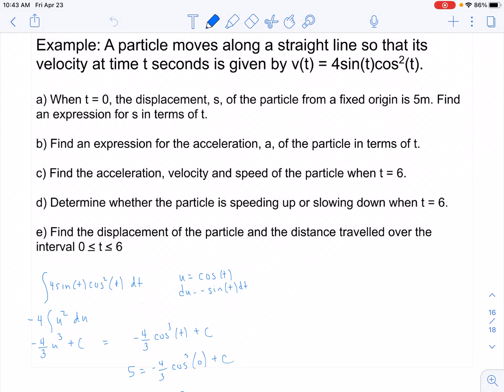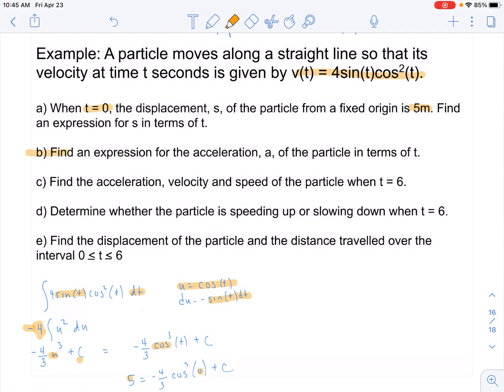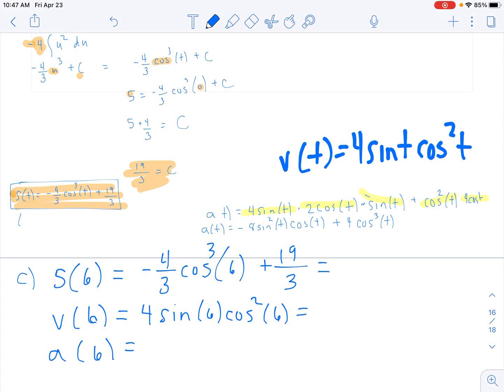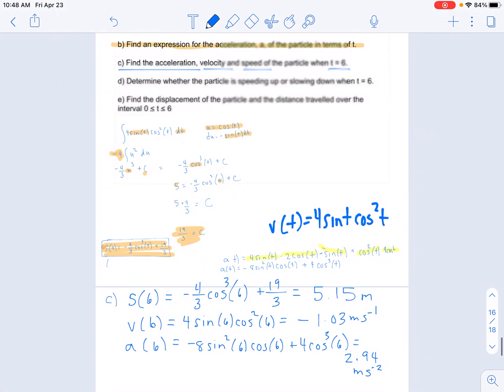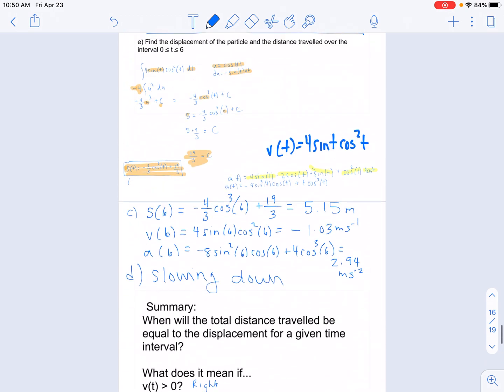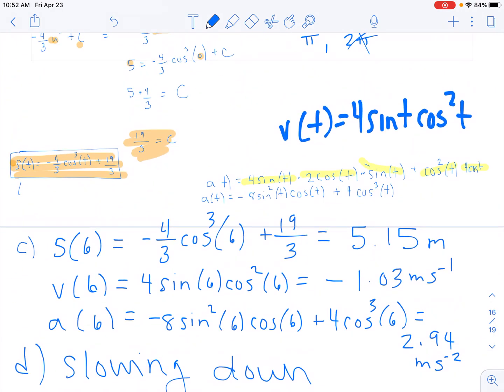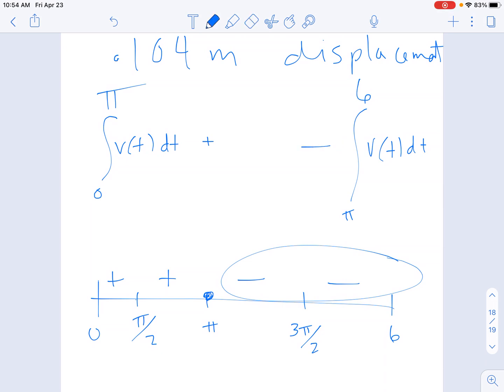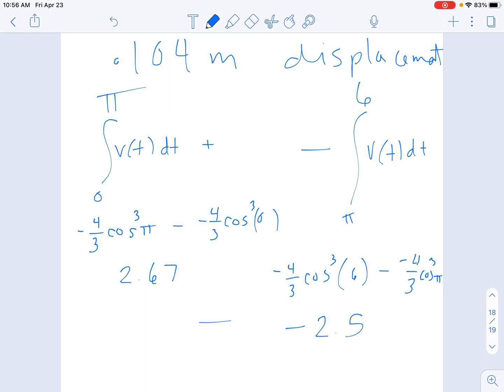April 23, 2021